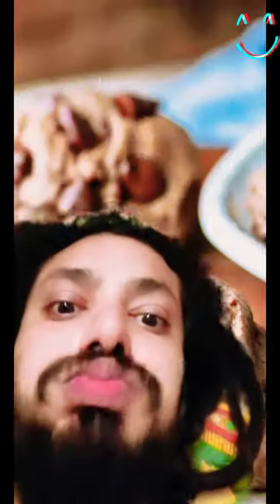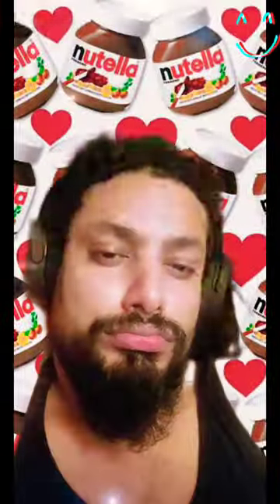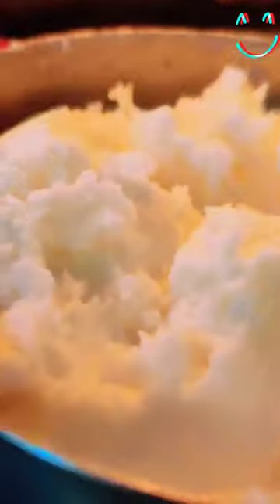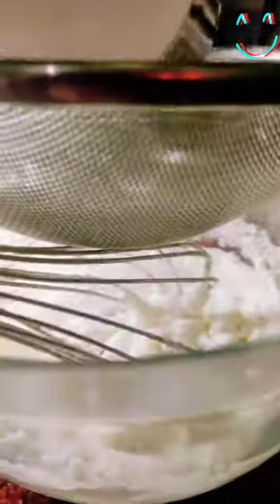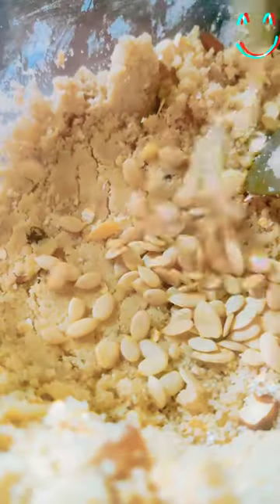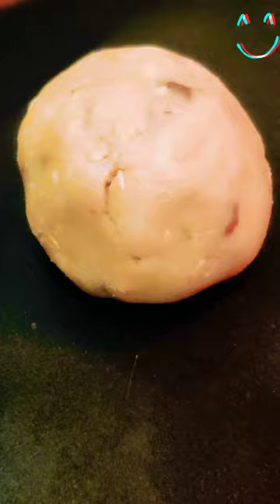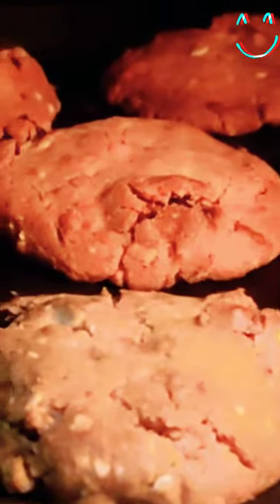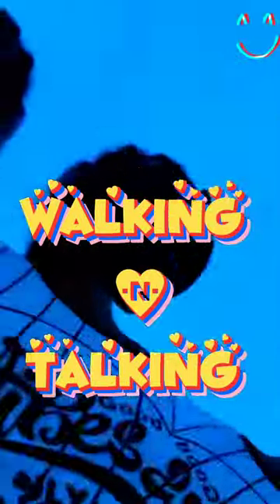How to make cookies ?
Well I have done MasterChef and currently working in TIK TOK, know how to make cool videos with cool style with cool food as well, I love cookies.